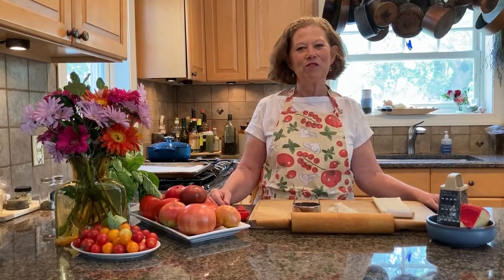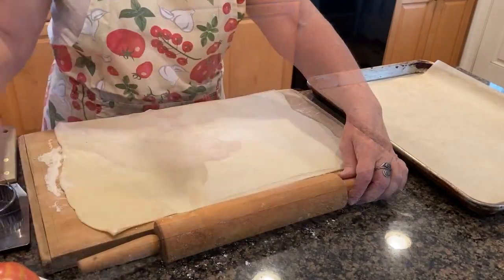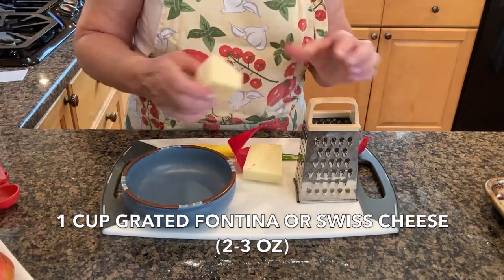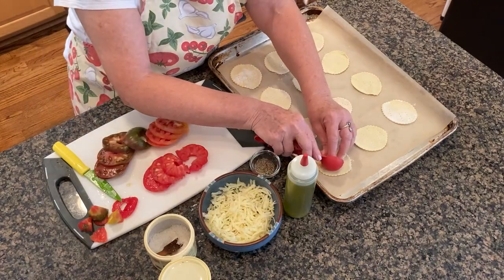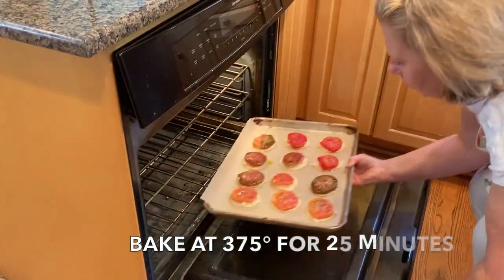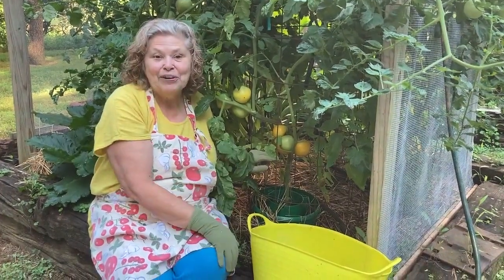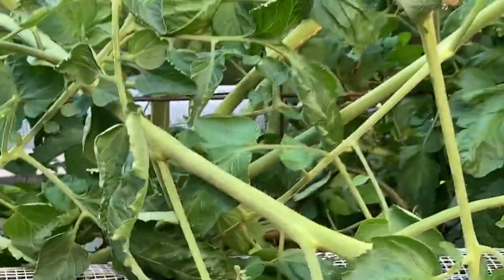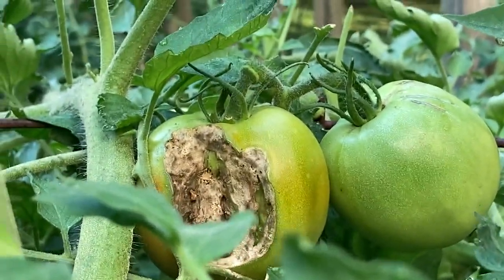Online Cooking Demo: Tomato Tartlets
The plethora of heirloom tomato varieties – those titans of flavor – are ripening up in home gardens around the region. The season lasts but a few short weeks and the Cook Sisters are here to help you make the most of it. During this online demonstration, Danielle will prepare a delicious tomato tartlet recipe. From her Virginia garden, Adrienne will provide tips on the care of tomato plants and harvesting the bounty.

Presenters: Danielle Cook, MS, Nutritionist, and Cooking Instructor, and Adrienne Cook, Gardening and Cooking Writer

Find the recipe and other cooking demos on our Cooking